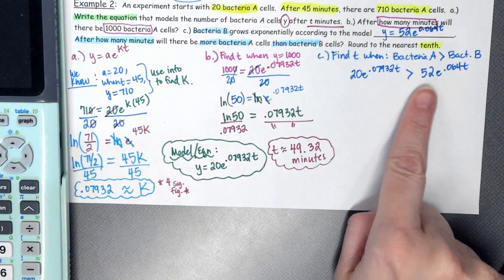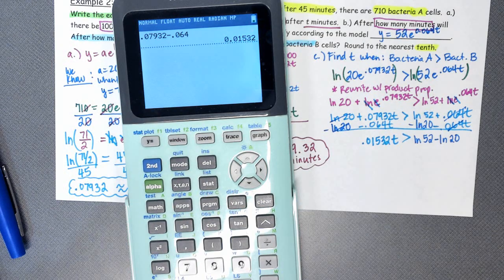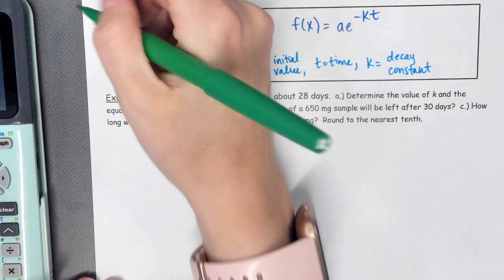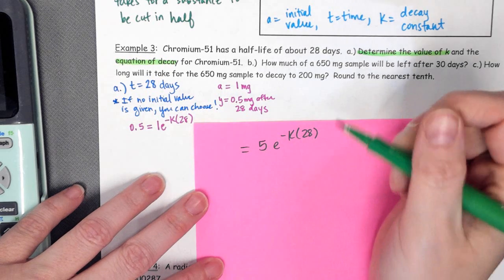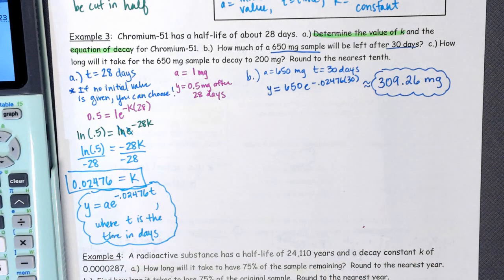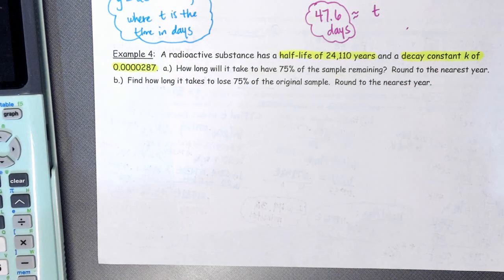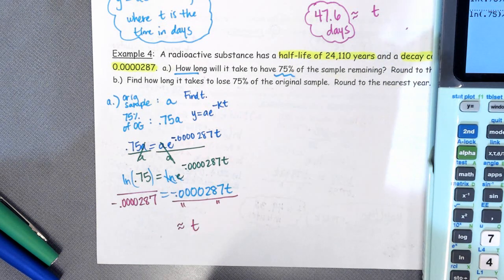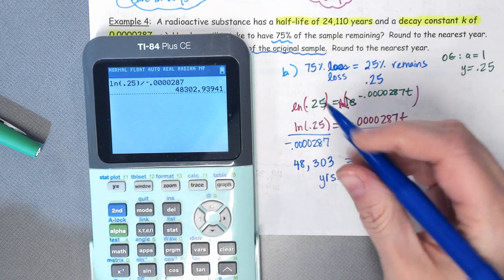8.5 - Part 2 for A2H